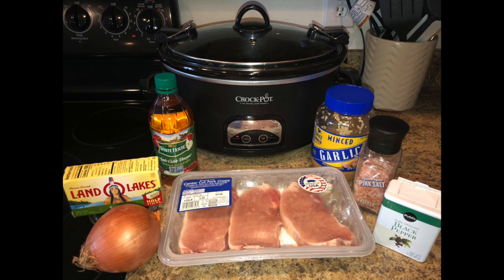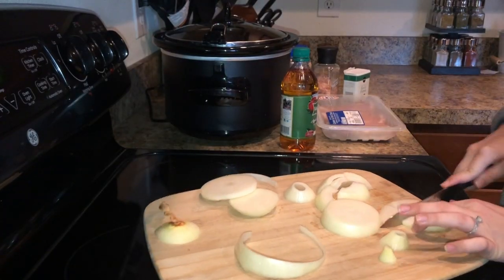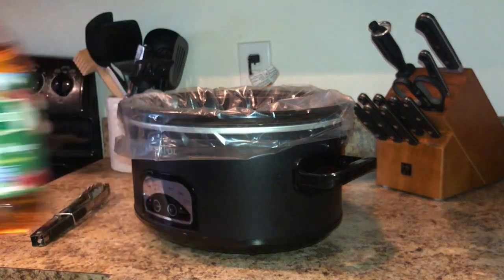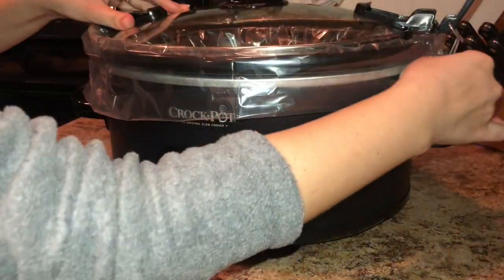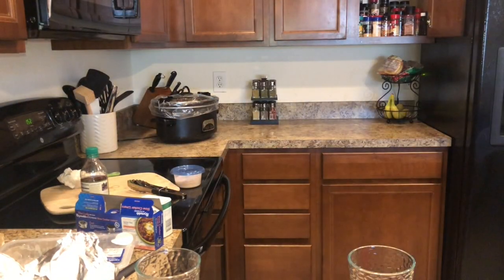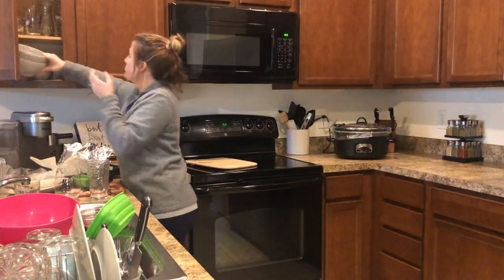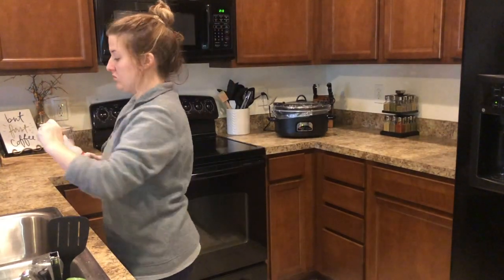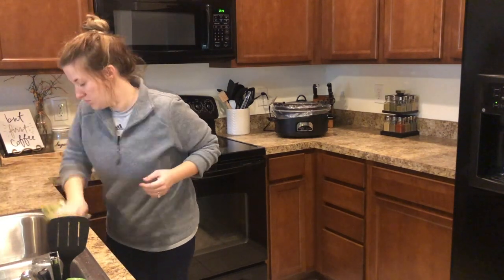COOK & CLEAN WITH ME | EASY CROCKPOT MEAL | KITCHEN CLEANING ROUTINE | QUICK DINNER IDEAS 2018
In today's video I'm making a SUPER EASY crock-pot meal and then cleaning up afterwards! This is a great meal for anyone with a busy schedule!

3 medium sized boneless (or bone-in) pork chops
1 yellow onion
3/4 cup of apple cider vinegar (or 1/2 vinegar 1/2 water)
2 garlic cloves minced
Crock-pot: High for 4-6 hours or Low for 8 hours

Reynolds Slow Cooker Liner

Crock-Pot- 6qt